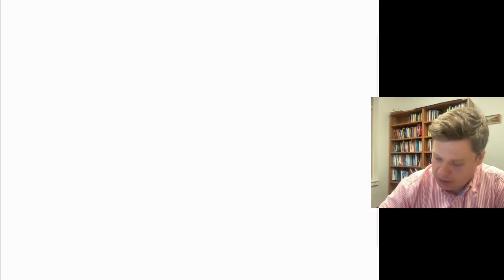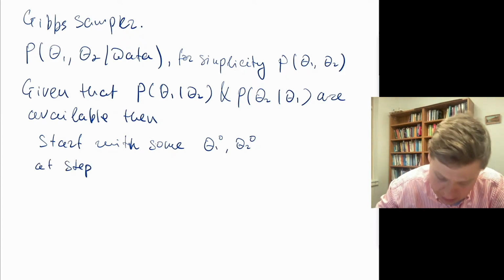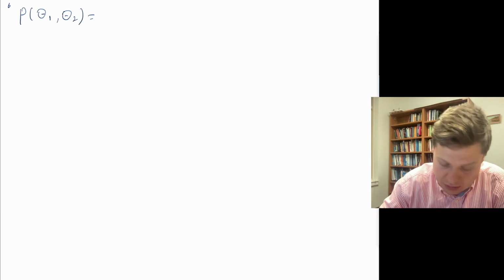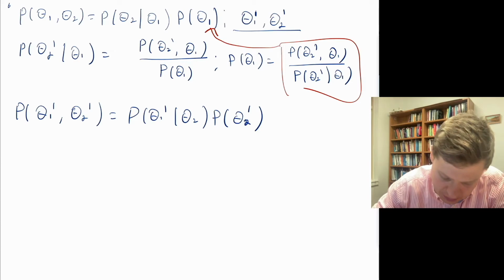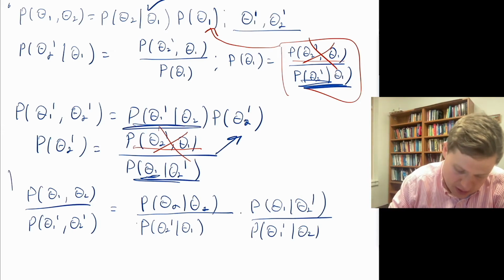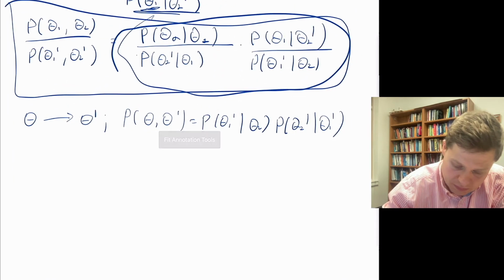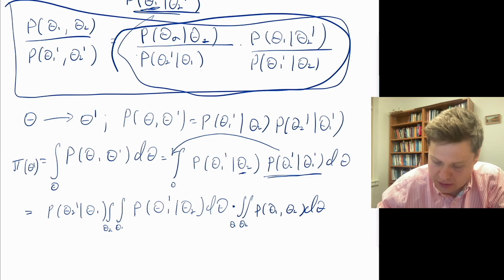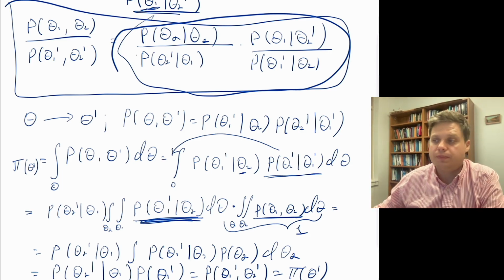22 MCMC Gibbs